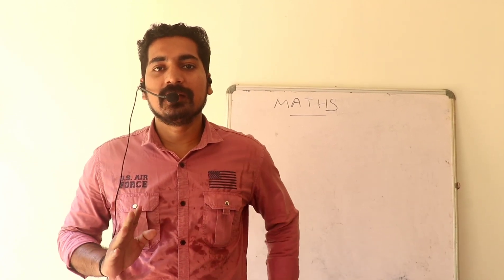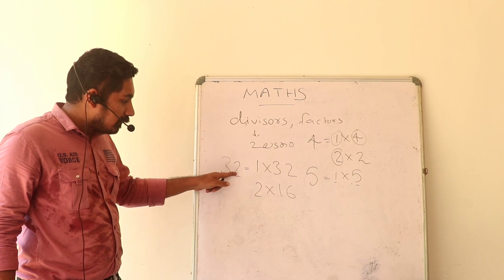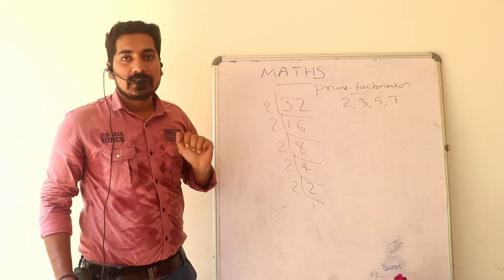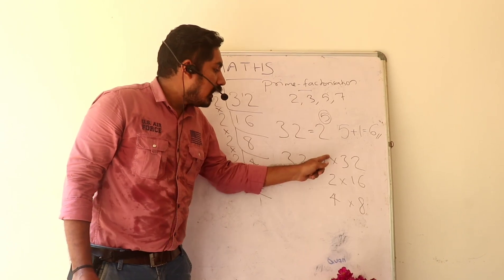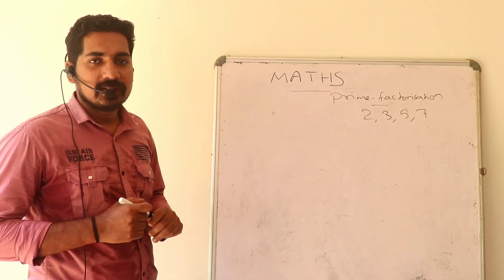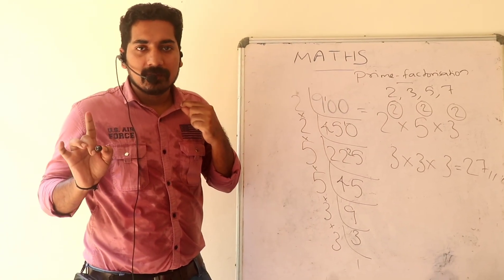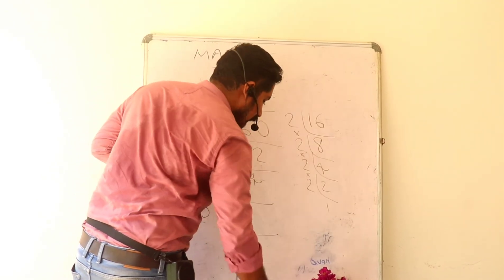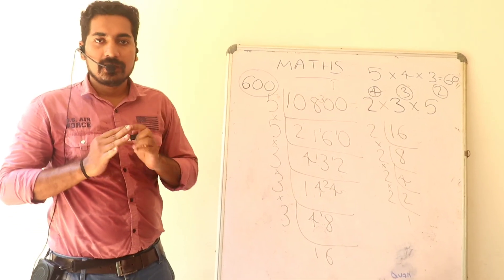Number Of Divisors